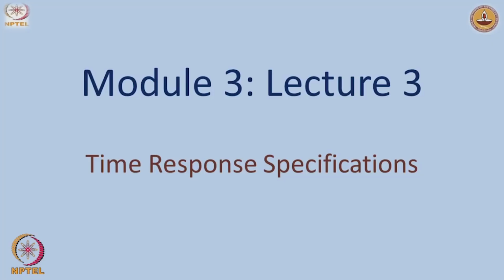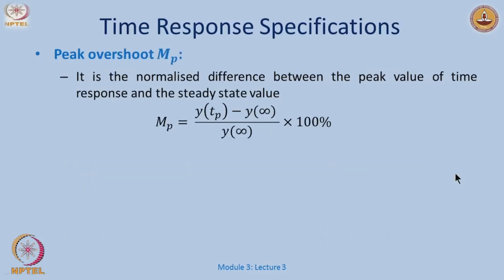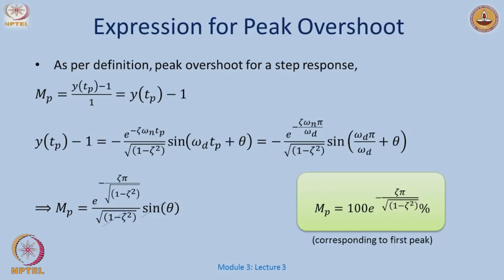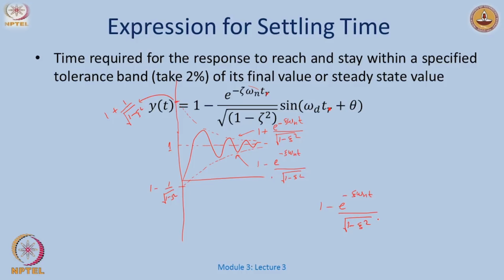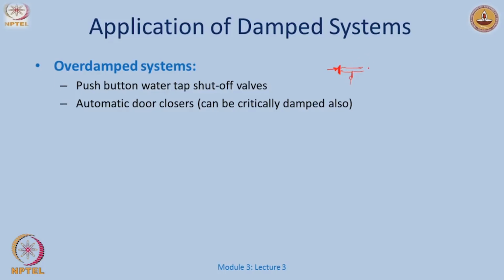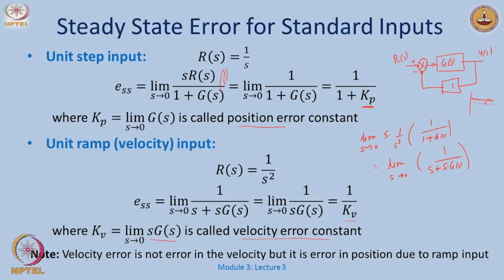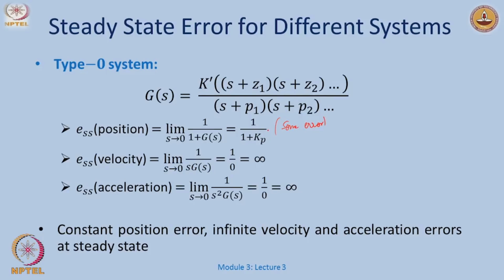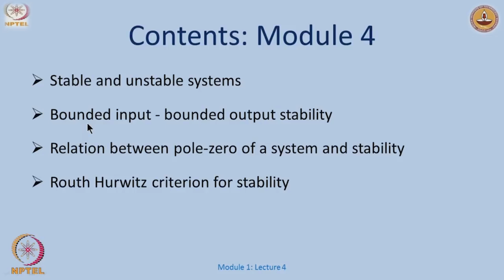Time Response specifications